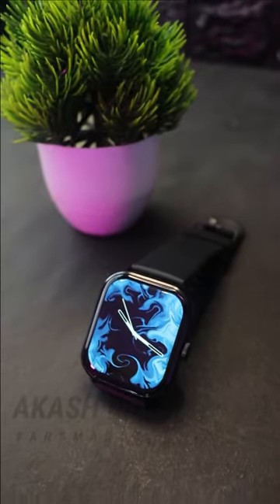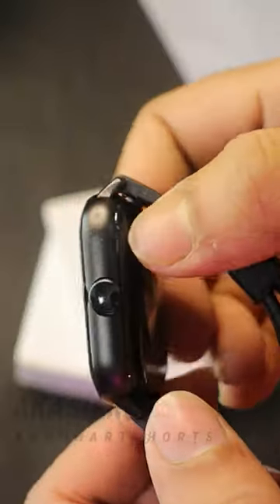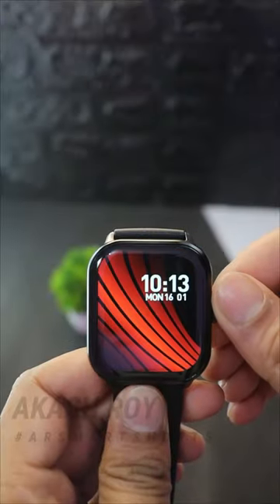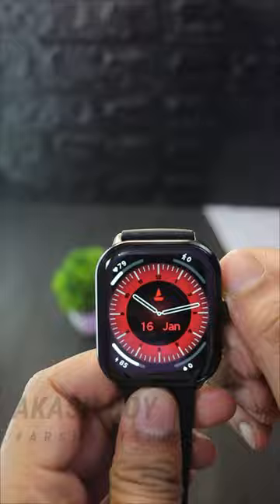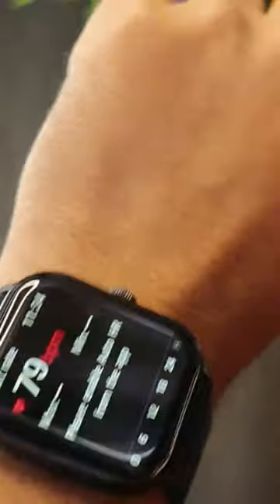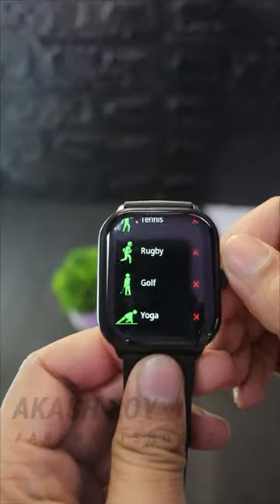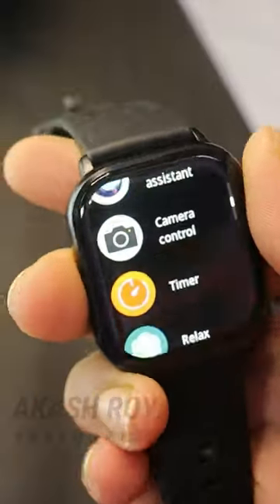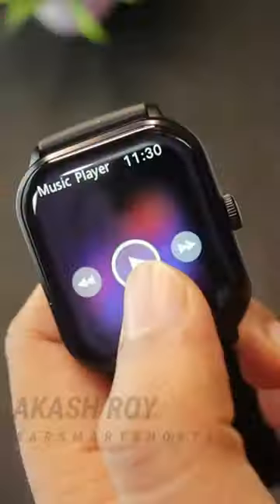BOAT WAVE EDGE